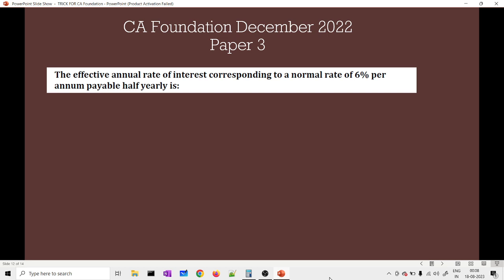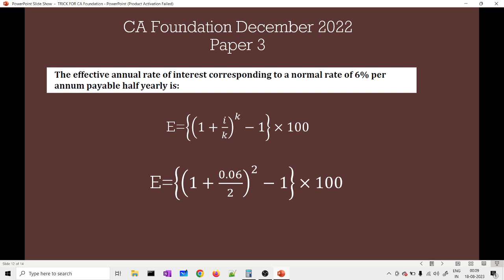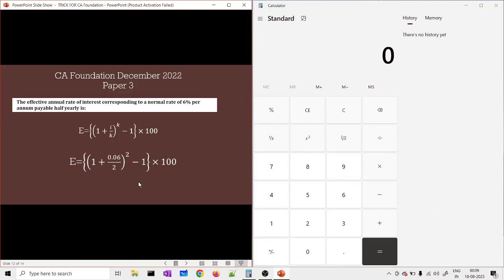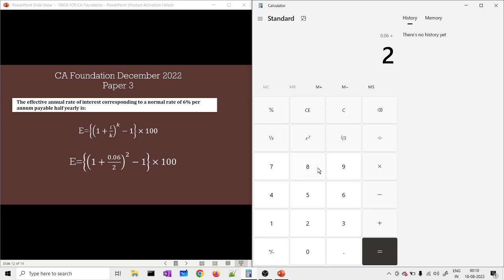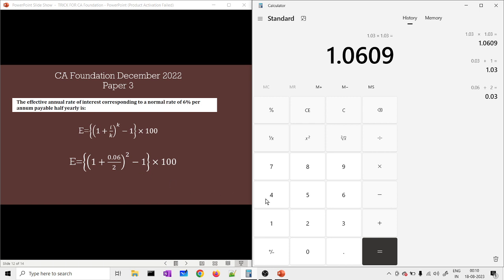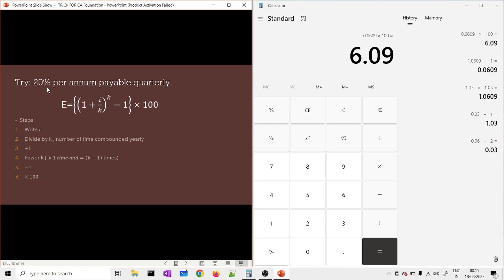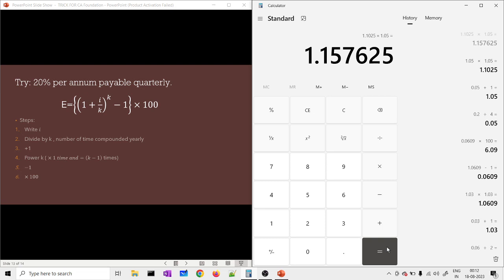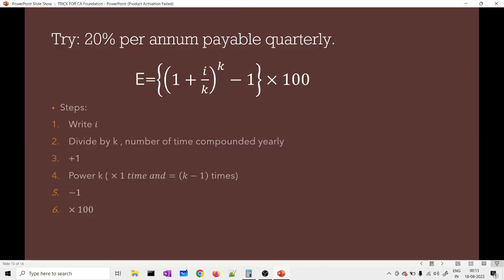Effective Rate of Interest| Simple Quick Trick| CA Foundation business mathematics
💹 Understanding Effective Rate of Interest with a Quick Trick | Solve in 30 Sec | CA Foundation Insights 🌟
Explore an effortless approach to comprehend Effective Rate of Interest swiftly with our specialized tutorial tailored for CA Foundation students! 🚀 Delve into a simple yet powerful trick that simplifies the understanding of the Effective Rate of Interest concept, solving problems in just 30 seconds.

🔍 Covered Topic:
Discover an easy-to-follow method for grasping Effective Rate of Interest swiftly:

Simple Trick Unveiled: Learn a straightforward technique to understand Effective Rate of Interest calculations in a concise 30-second timeframe.
🧠 Key Insights:
🎯 Swift and efficient problem-solving aligned with the CA Foundation syllabus.
💡 Simplified approach making complex concepts easily accessible within 30 seconds.
👥 Ideal for CA Foundation Students:
Perfect for learners seeking a rapid problem-solving strategy or aiming to enhance their understanding of Effective Rate of Interest relevant to the CA Foundation curriculum.

📺 Watch Now:
Discover the quick trick to understanding Effective Rate of Interest in our CA Foundation tutorial here.:🔗

📢 Engage and Connect:
Join us on social media for more updates and discussions: